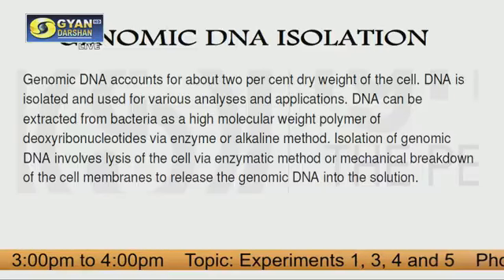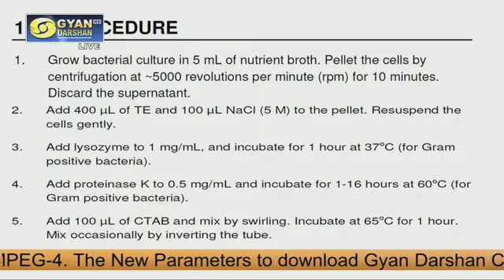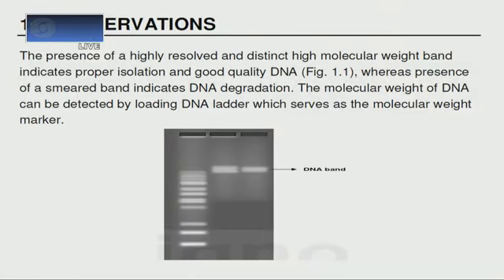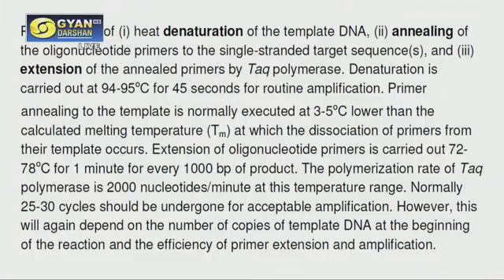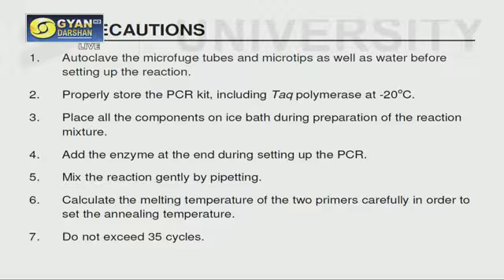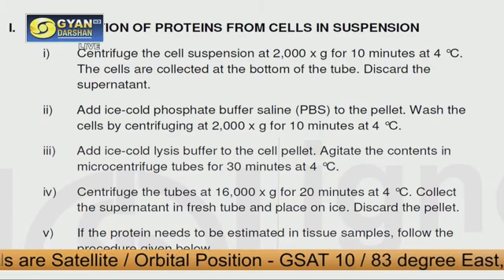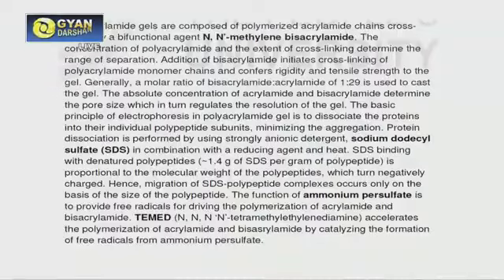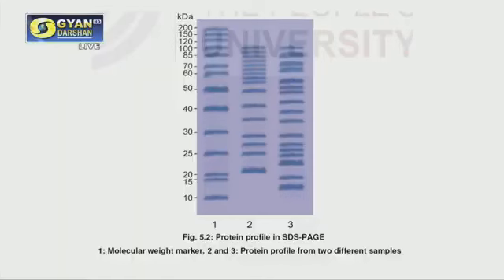Aryadeep Roy Choudhury DNA, protein isolation PCR Lowry SDS-PAGE IGNOU MSc Zoology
Genomic DNA isolation PCR Protein isolation and Lowry SDS-PAGE MSC Zoology lab course 2